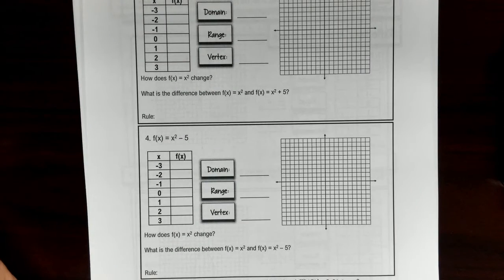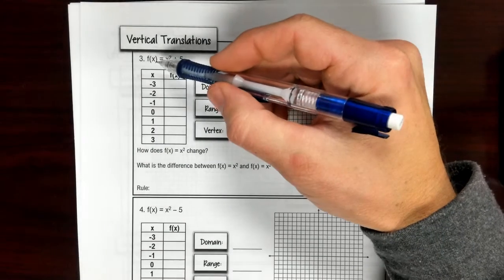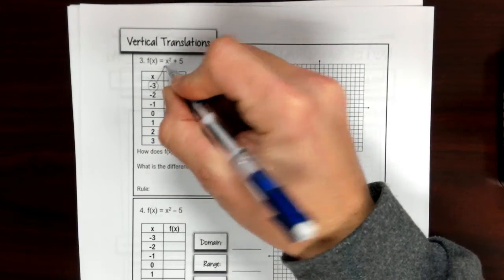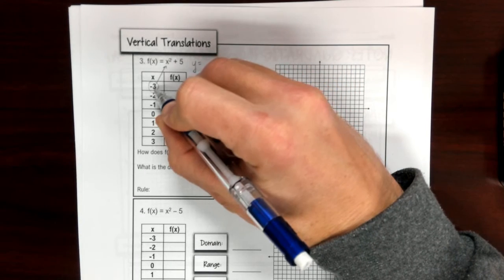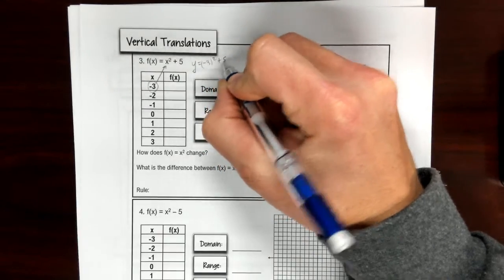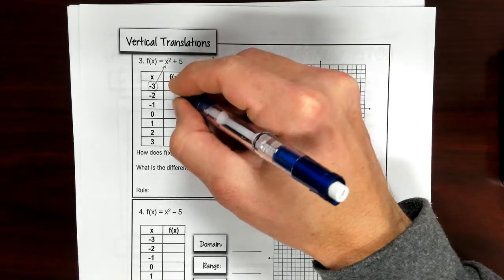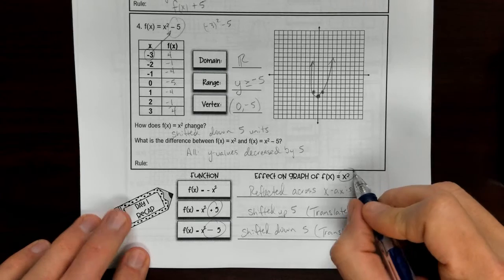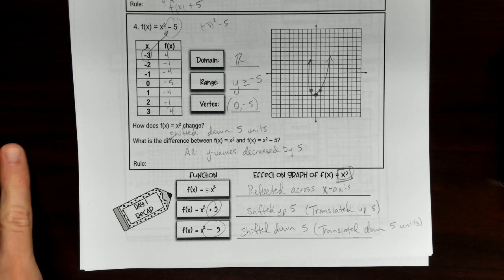Quadratic Transformations Notes